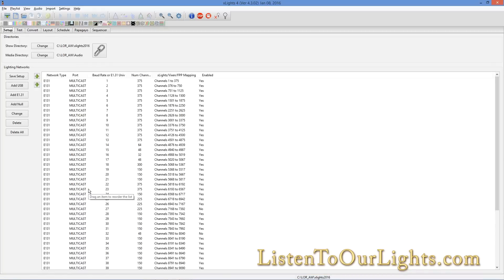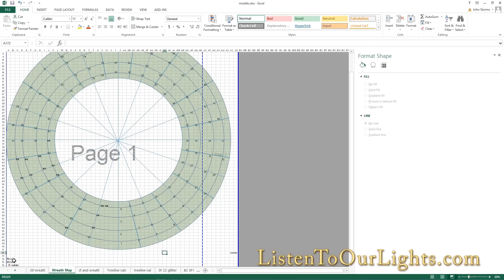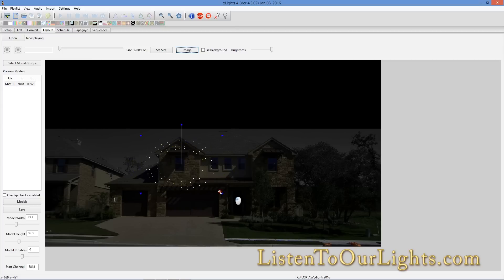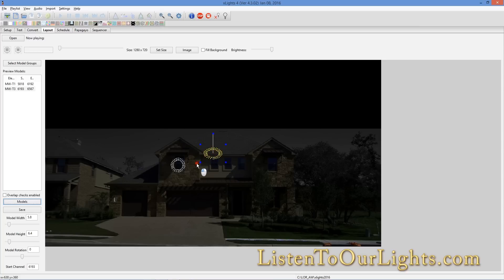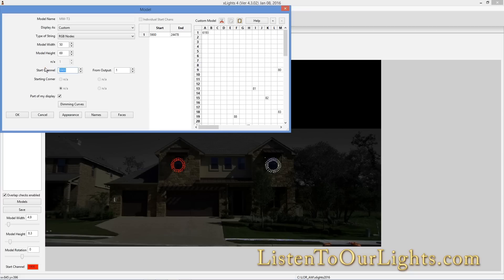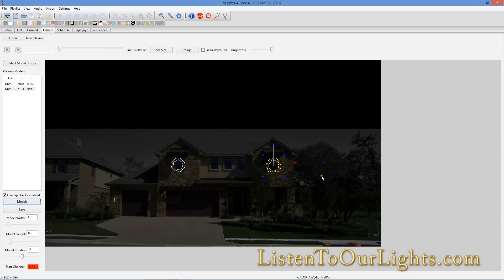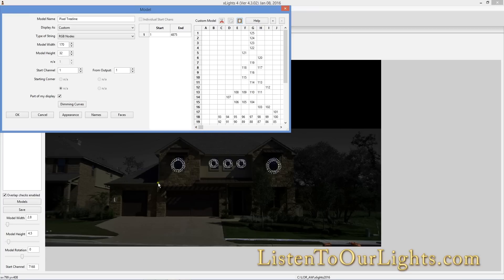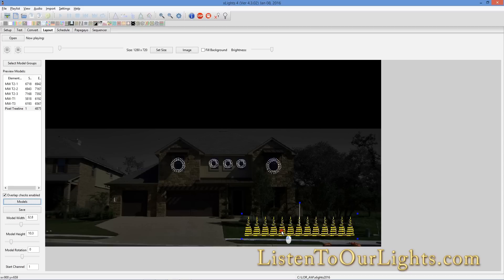Modeling the house in Xlights part 1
Here I'm creating models in xlights that I can use as a visualization and to program against.